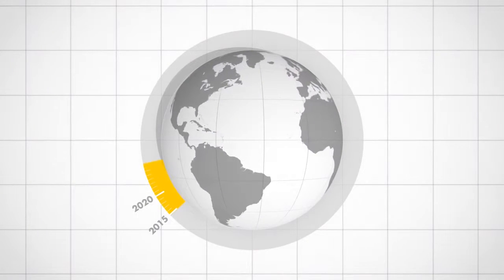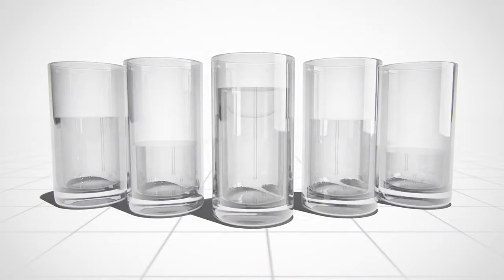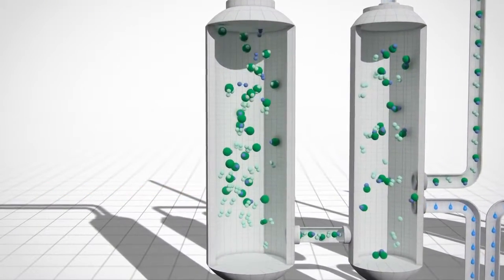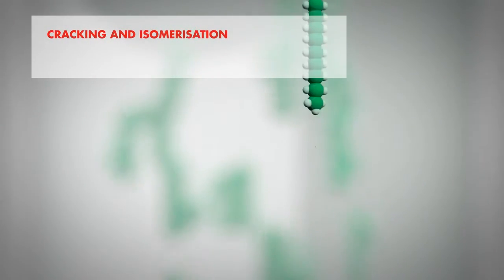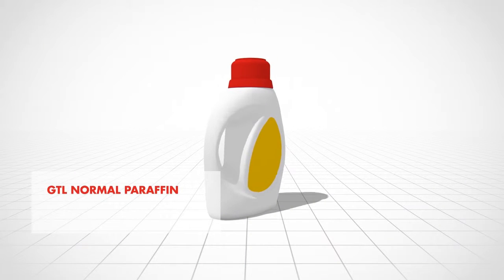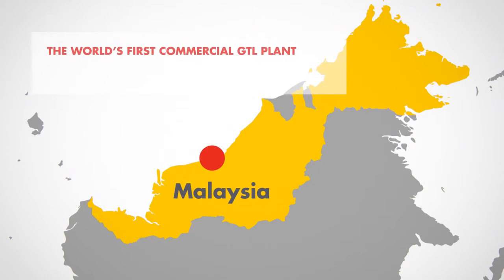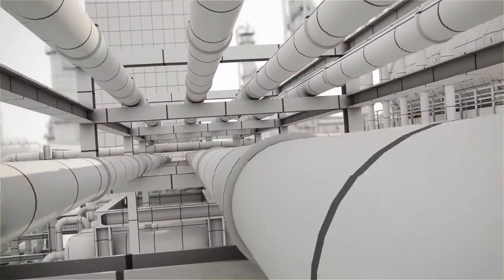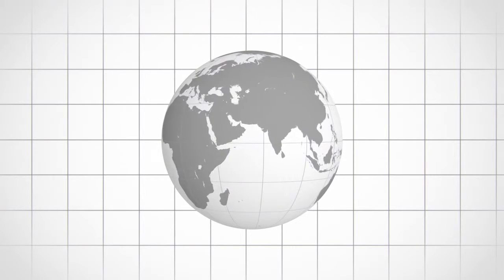Shell – Gas-to-Liquids (GTL) Technology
Shell’s gas to liquids (GTL) technology converts natural gas – the cleanest-burning fossil fuel – into high-quality liquid products that would otherwise be made from crude oil. These products include transportation fuels, motor oils and the ingredients for everyday necessities like plastics, detergents and cosmetics. GTL products are colourless and odourless. They contain almost none of the impurities – sulphur, aromatics and nitrogen – that are found in crude oil